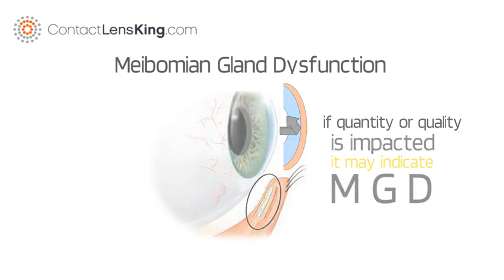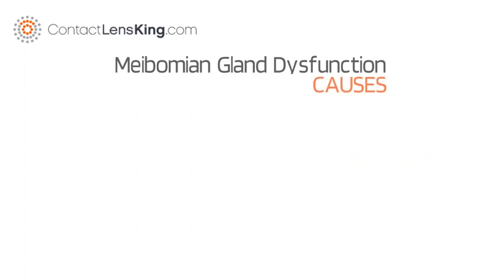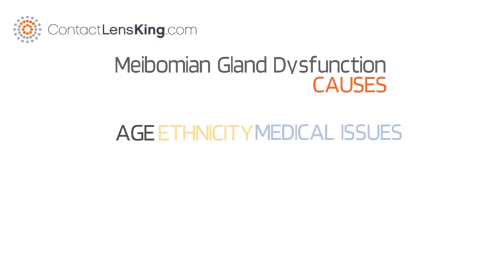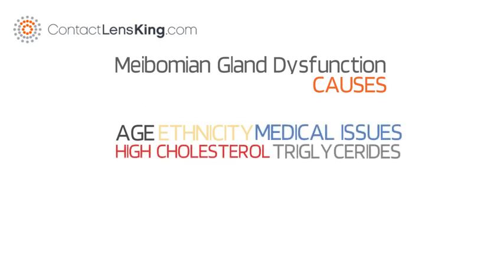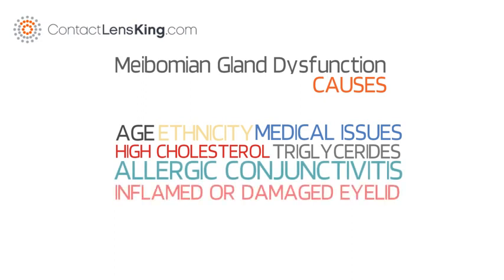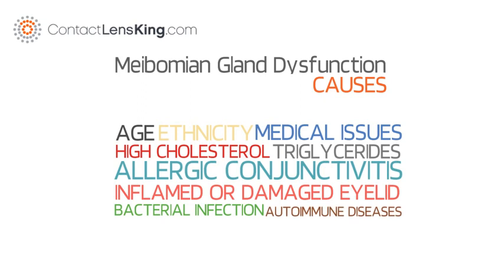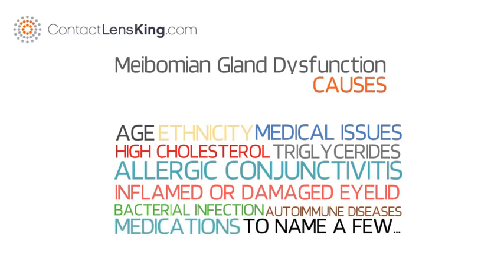Meibomian Gland Dysfunction (MGD) | What is Meibomian Gland Dysfunction and How is it Treated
Contact Lens King dot com, presents. Meibomian Gland Dysfunction.

Meibomian gland dysfunction, also referred to as, M, G, D, is a disorder caused by of a problem with the tiny glands in the eyelids that help make tears.

These glands, produce an oil called meibum, which is one of the layers that make up tear film, to keep eyes moist. This oil is critical in preventing the water layer on the surface of the eye from drying out. If the quantity or quality of this oil is impacted it can result in Meibomian gland dysfunction.

What causes Meibomian gland dysfunction?

Some causes may include:
Age; ethnicity; medical issues such as, High cholesterol and triglycerides, Allergic conjunctivitis, inflamed or damaged eyelid or cornea, Bacterial infection, Autoimmune diseases, and some medications. To name a few.

Treating Meibomian gland dysfunction.

Some home remedies include;
Puting a warm, wet washcloth, or heat pack over your eyelids for 5 minutes, twice a day.
cleaning your lower and upper lash line with a non-soap cleanser once a day.
Using a humidifier to counter indoor dry environments.
Avoid applying your eye area with beauty products with retinoids.

Medical Treatment may include;

Lubricants,
Antibiotics for infections,
and Steroids to ease inflammation.